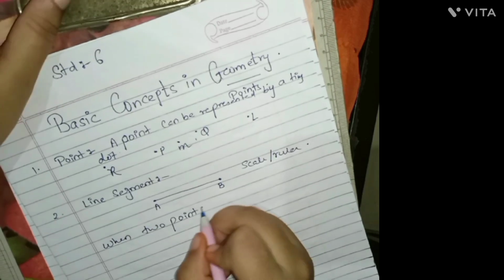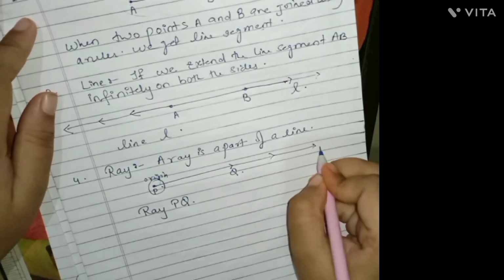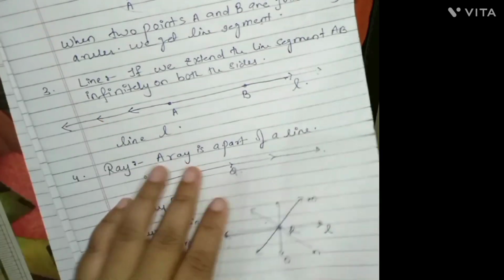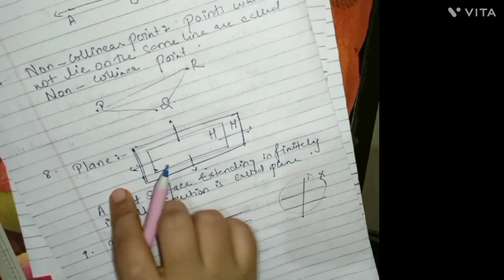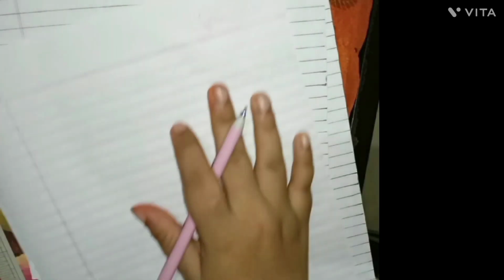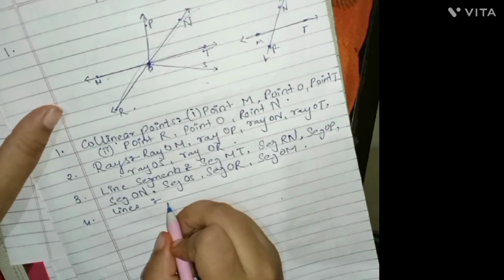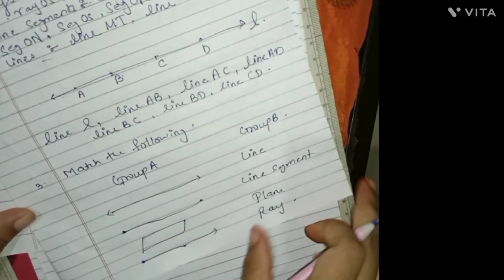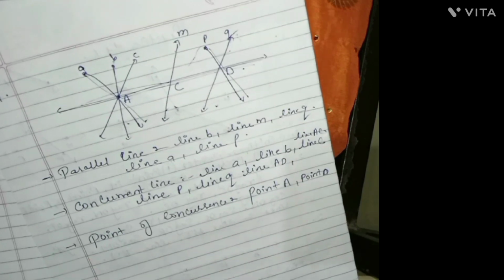std_6Maths chapter 1-practice set 1#HumaAcademy #